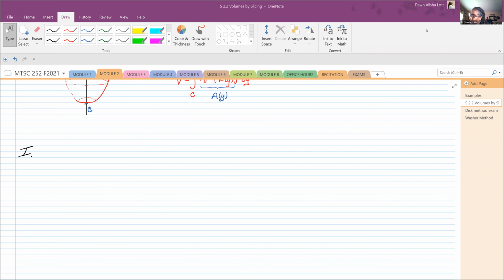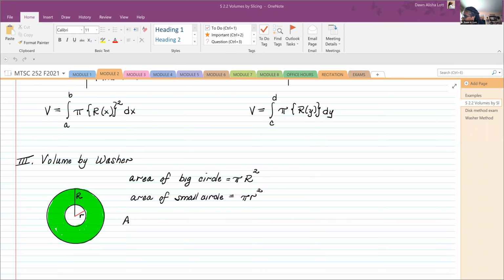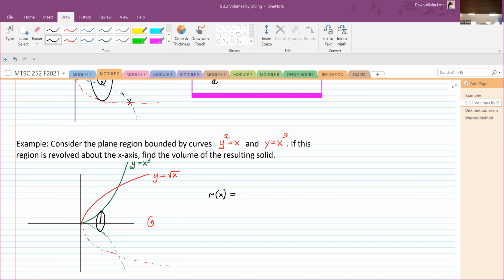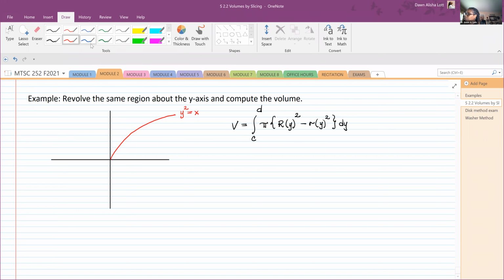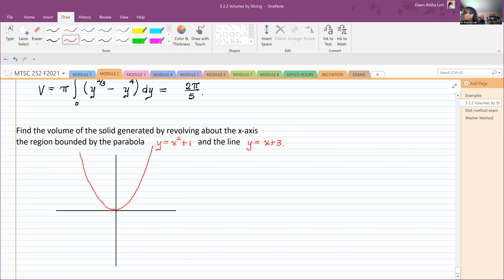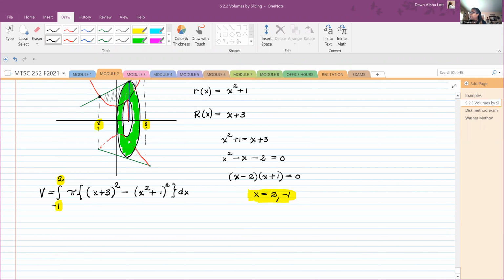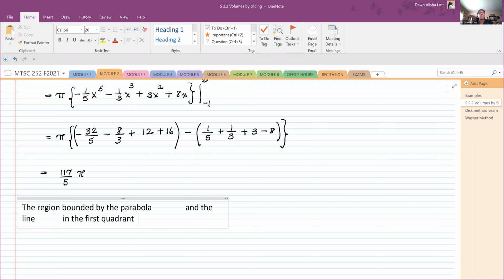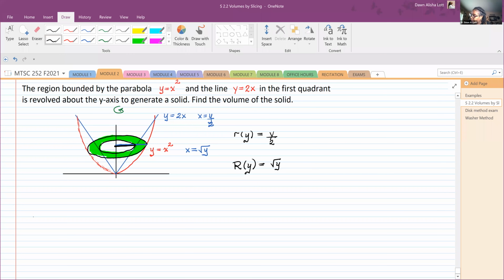MTSC 252 S 2.2 Volumes by Slicing, Part 4